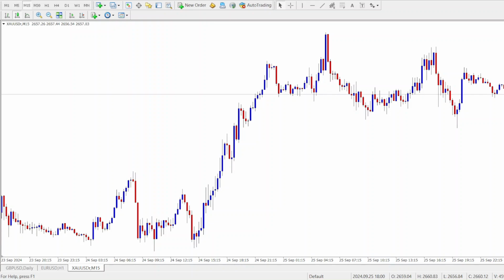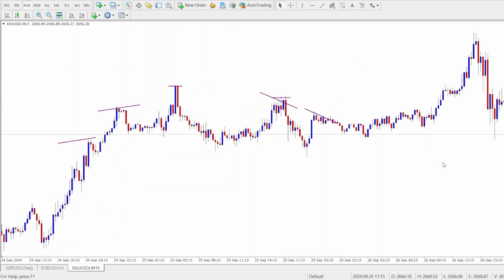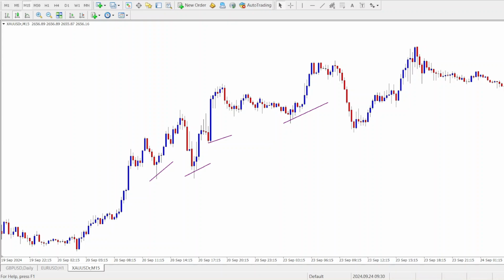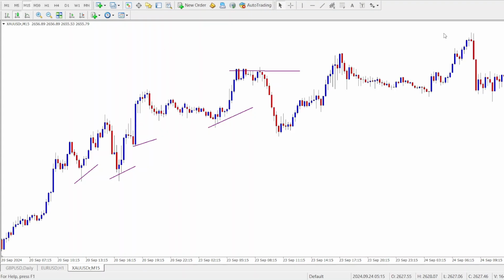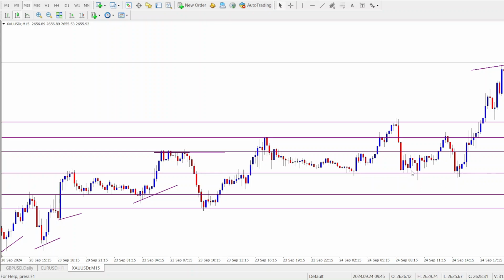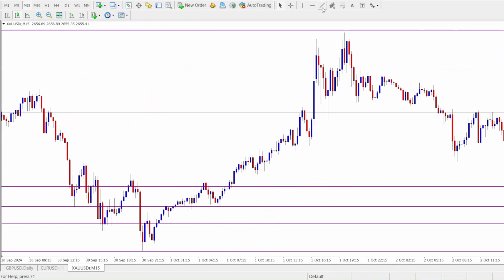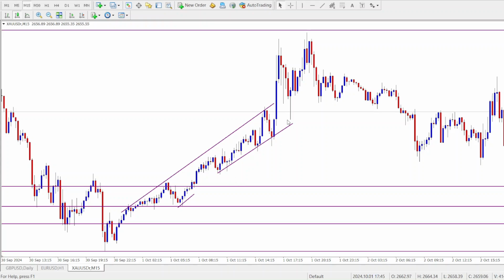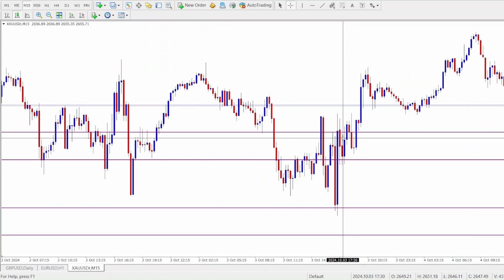Swing High Low Indicator for MT4 & MT5 - How to Trade Swing High and Swing Low Patterns Like a Pro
In this video, we dive deep into the essential concepts of swing high and swing low patterns in forex trading. Understanding these patterns can help you identify key turning points in the market, allowing you to make more accurate entry and exit decisions. We’ll break down what swing highs and swing lows are, how to spot them on the charts, and why they play a critical role in technical analysis.

Learn how these pivotal price points can guide your trading strategy, helping you track market momentum and reversals. Whether you’re a beginner looking to improve your skills or a seasoned trader, mastering swing highs and swing lows can significantly boost your confidence and precision.